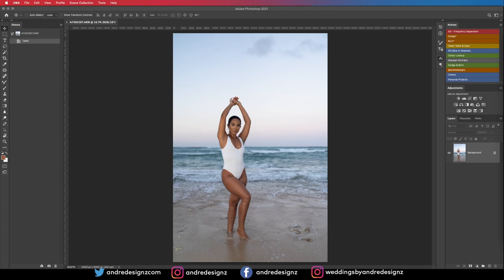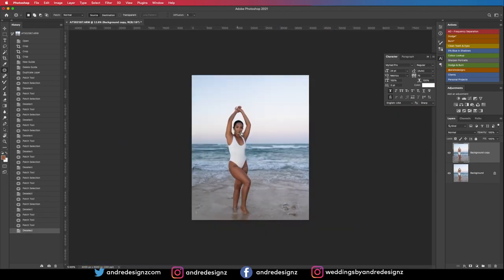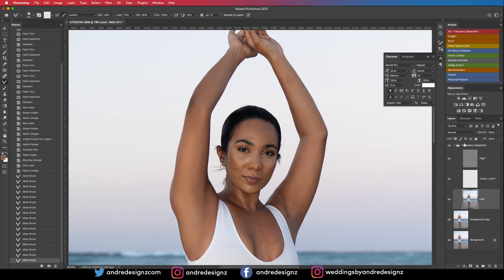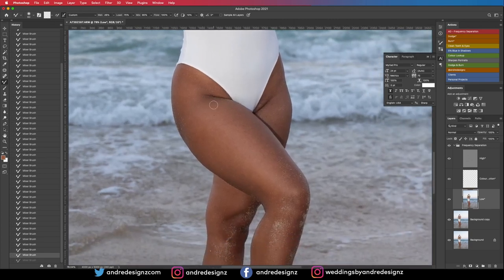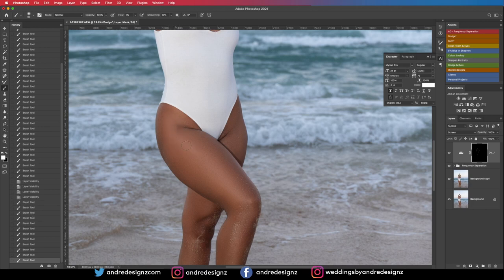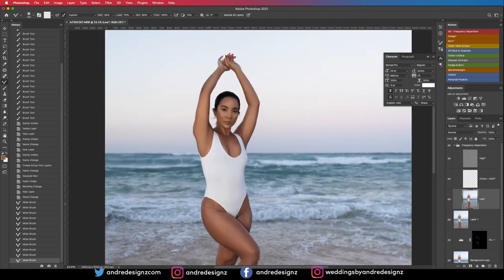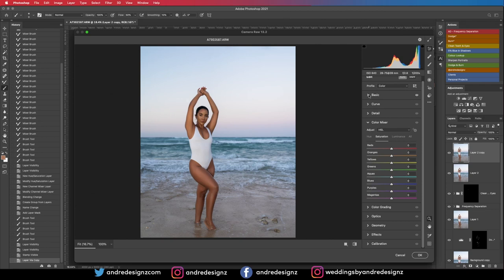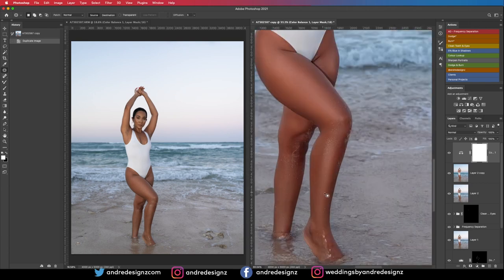Photoshop Retouch - Evening Photoshoot On the Beach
Thank you for visiting my YouTube channel and for watching this video.

-🔴 Previous Video -🢃-
●Photoshop Tutorial - Natural Light Photo Color Grading

🢃Gears
- Sony a7III
- Glow EZ Lock Collapsible Silver Beauty Dish (34")
- Flashpoint XPLOR 600

🢃AUDIO MIC:
- Blue Yeti
- Tascam DR-40X